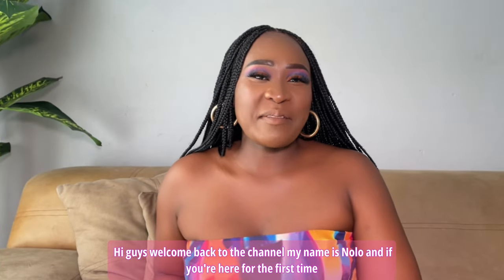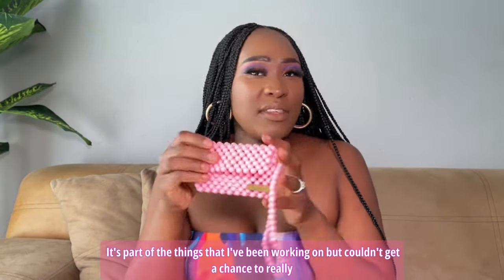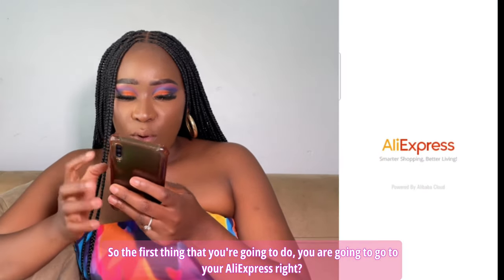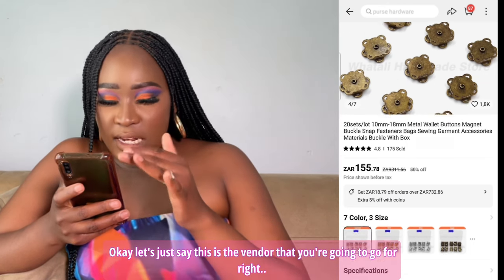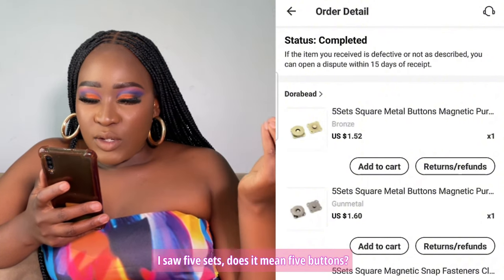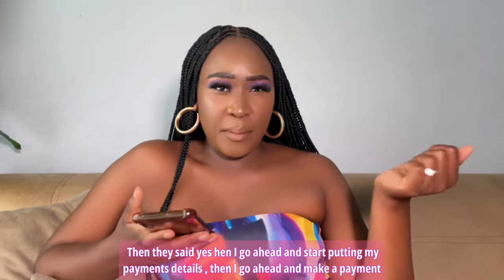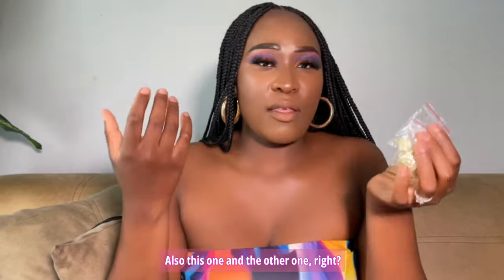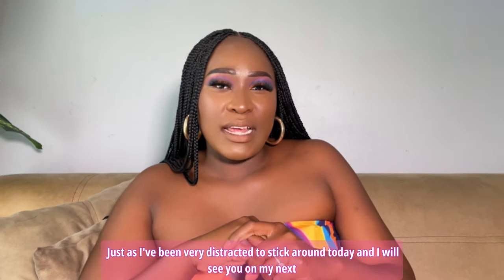HOW TO BUY FROM ALIEXPRESS // BEADWORK MATERIALS ( Branding Label Tags and Magnetic Buttons )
Today's tutorial is on how to buy materials from AliExpress (from China).  If you are new to my channel a very warm welcome to you.

Personal Acc: ( Nolo Matlakale)
Business Acc: ( Made by Nolo)

Vendor Shops :
 Magnetic Buttons = Dora Bead
 Labelling Tags = MYLONGINGCCHARM

JACQUEMUS Beaded Bag
JACQUEMUS Le Sac Rond Tote Bag
JACQUEMUS Bag
Boho Bag
Boho Beaded Bag
Cage Beaded Bag
beaded basket
beaded dice bag
beaded bucket
Yola Beaded Bag
Yola Bag
Balenciaga Hourglass Bag
Balenciaga Bag
Bag Handle
Trendy Bag
Box Beaded Bag
Square handles
Basket Bag
Pearls bag
Vintage beaded pearls totes bag
Comino Bag
Comino Beaded Bag
Faux Beaded Bag
Faux Bag
Mini Faux Bag
Shein Bags
Mini Beaded Bags
Round Beaded Bag
Circle Beaded Bag
Love shape beaded Bag
Heart Shape Bag
Pearl bag
Bead bag
Pearl bead bag
Pearl beaded bag
Pearl bag 2022
Pearl bag new design
Bead bag new design
Luxury bag
Luxury bags
Designer bag
Pearl new design bag
Pearls
Aliexpress haul
Mini bag
How to make a bead bag
Summer bag
Summer bead bag
Summer bag haul
Summer bag DIY
Shrimps handbag
Shrimps Antonia Pearl bag
DIY Beaded bag handles